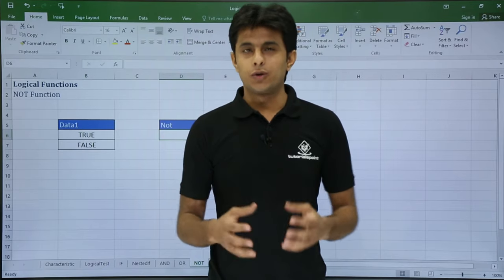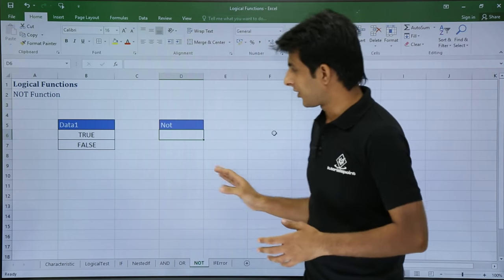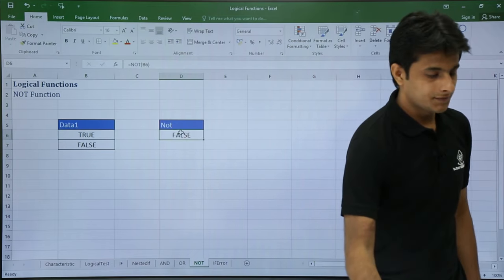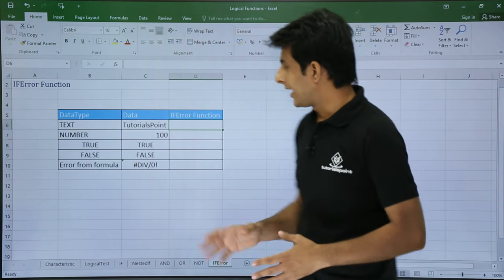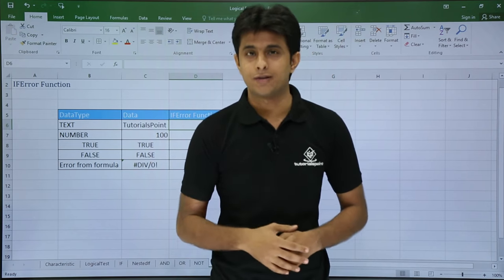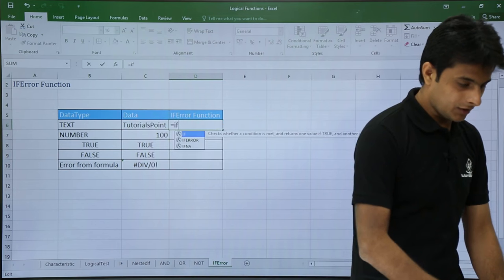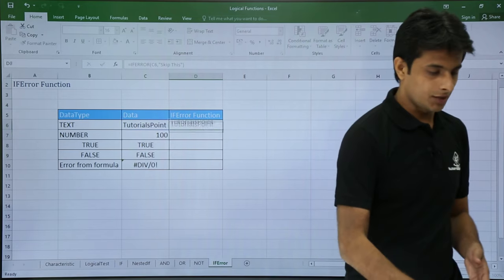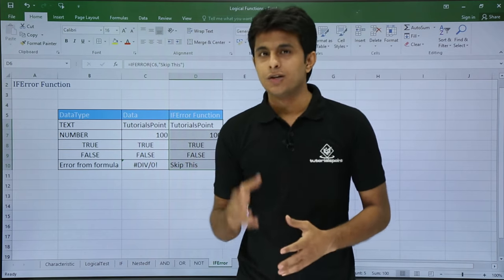MS Excel - Not and If Error